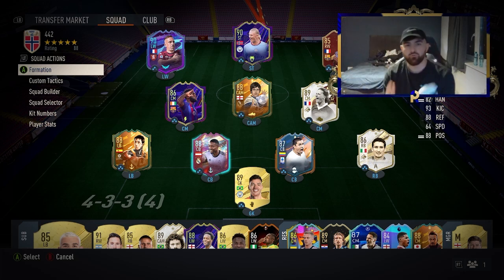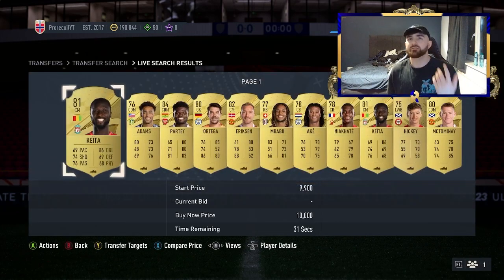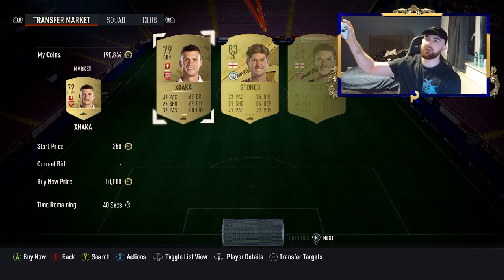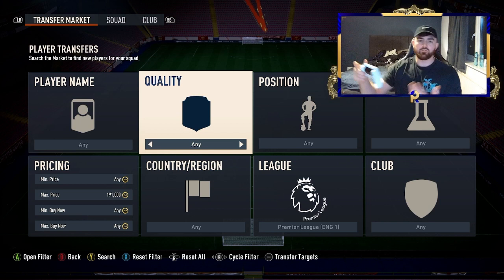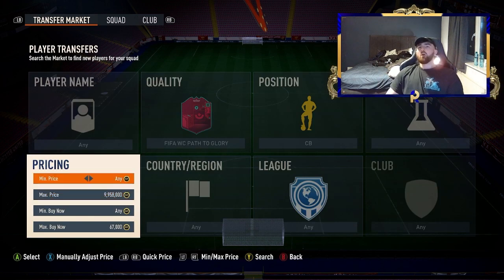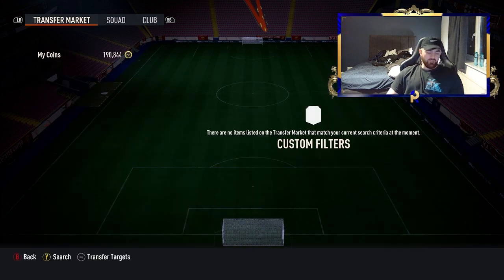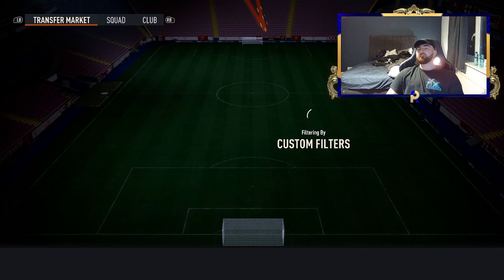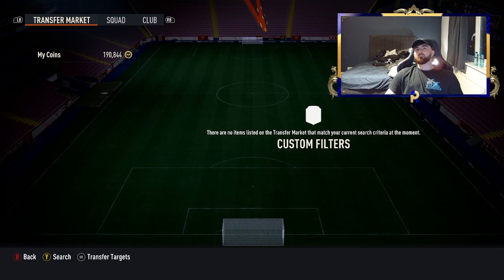How to Make 50K Coins EVERY HOUR in FIFA 23! *HUGE profit sniping filters* (make coins FAST)